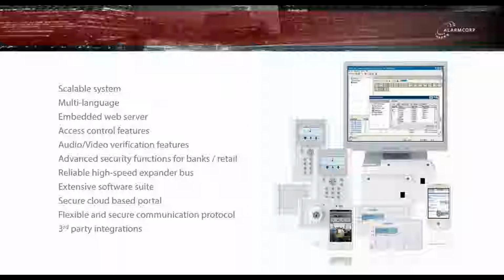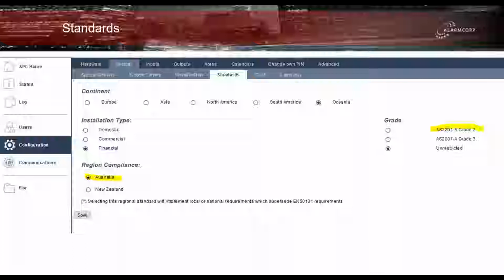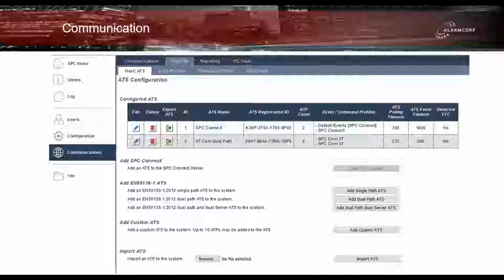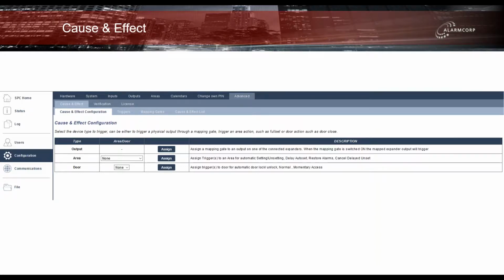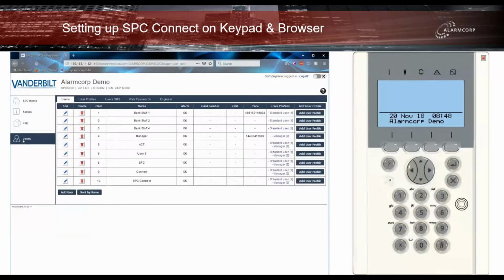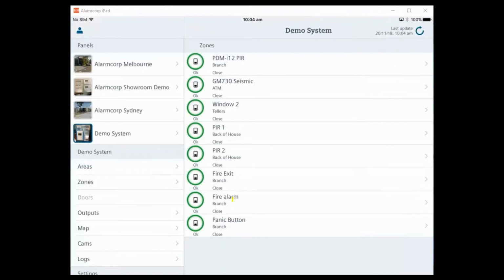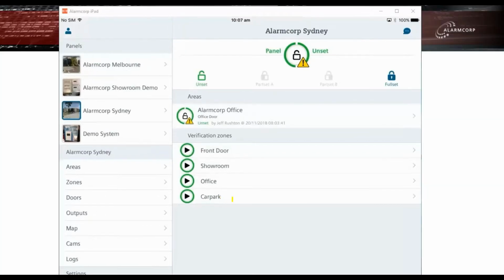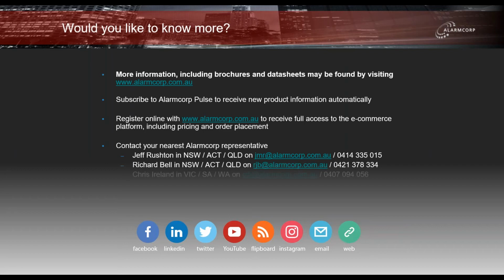Webinar Series: SPC Advanced Programming Functions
SPC Webinar broadcast 28/11/18